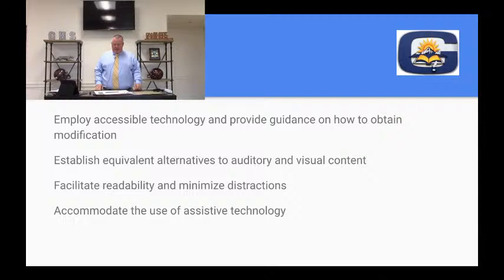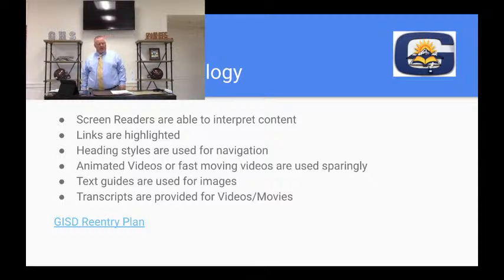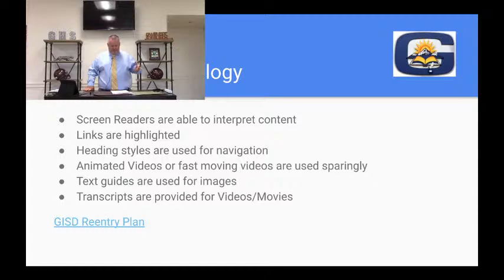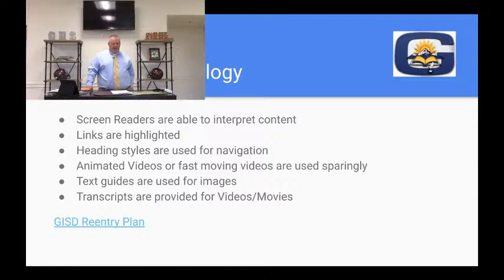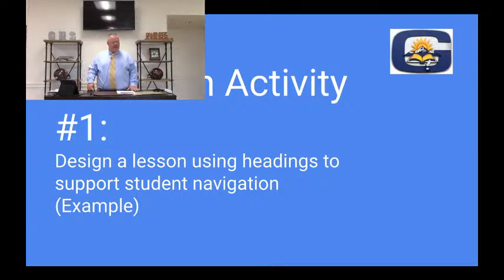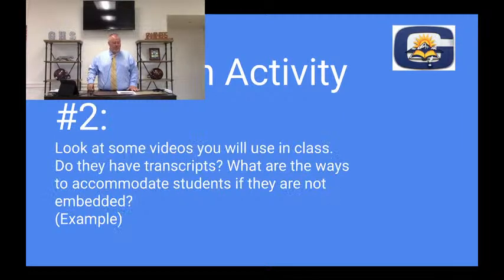Secondary PD - GISD